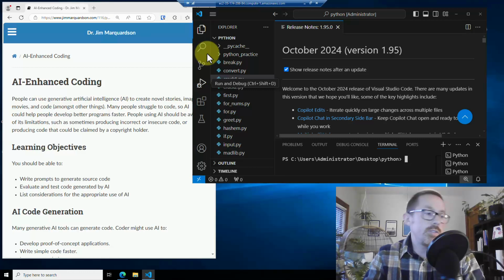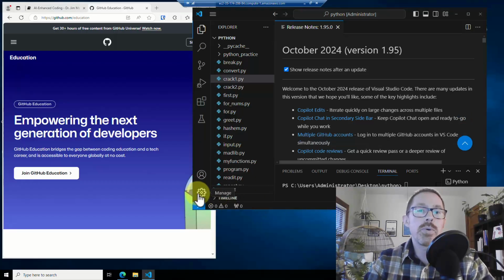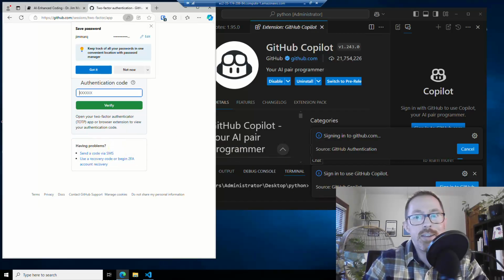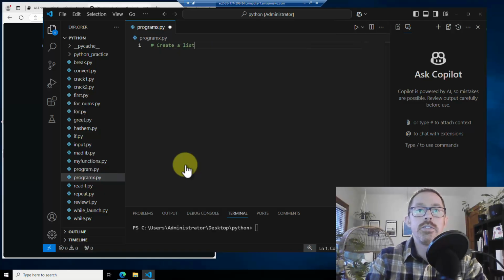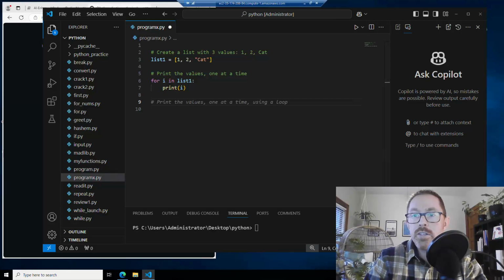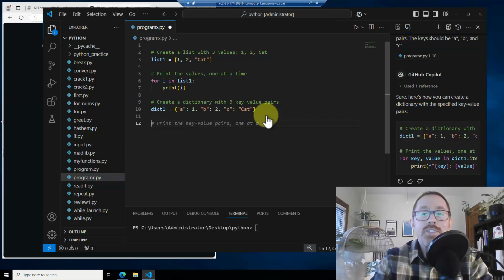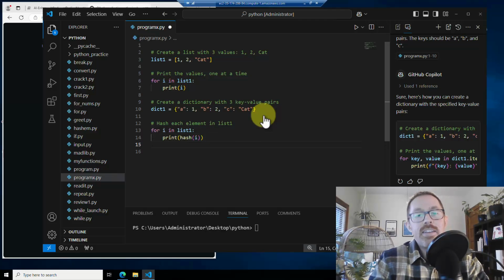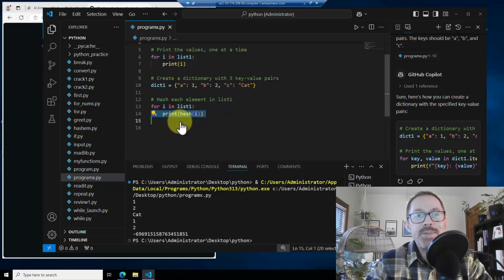Python: AI Coding